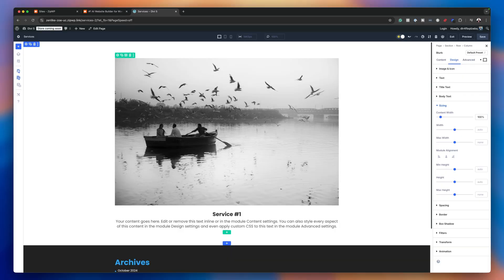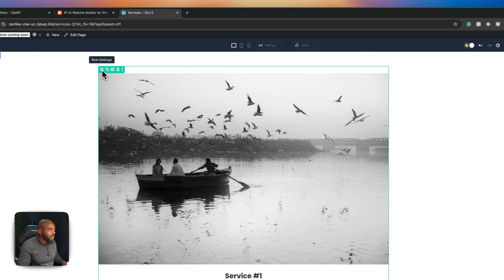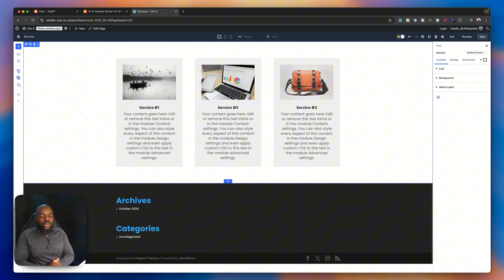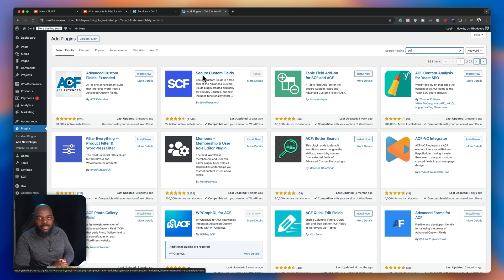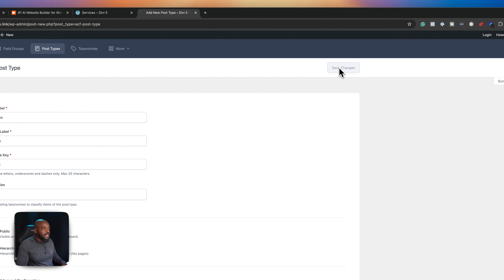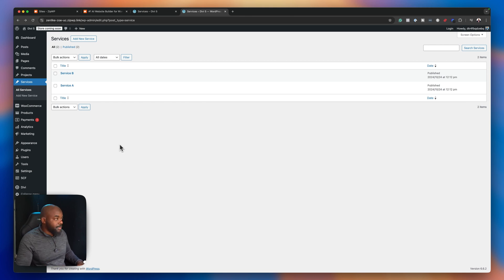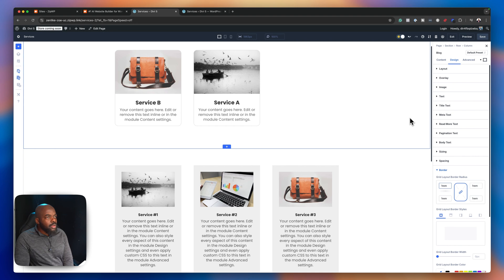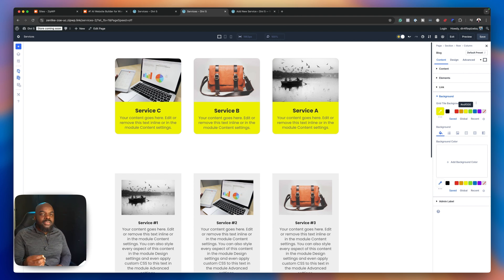Divi 5 - Design Scalable Websites With Advanced Custom Fields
In this Divi 5 tutorial, I show you how to use Advanced Custom Fields to build scalable websites. Divi 5 is still in beta so do not use it on live websites.